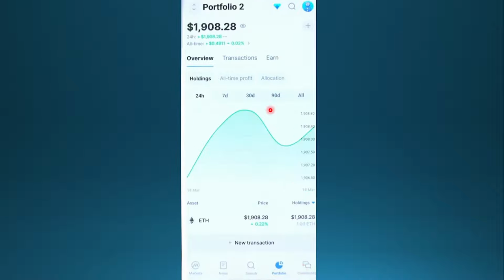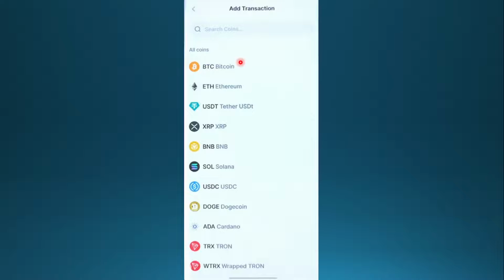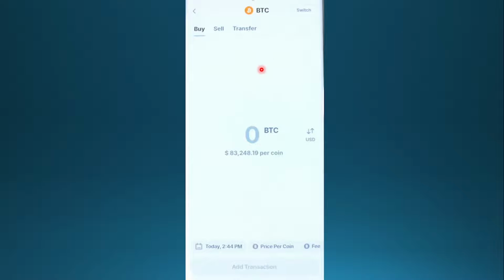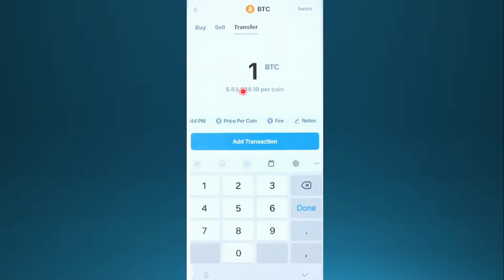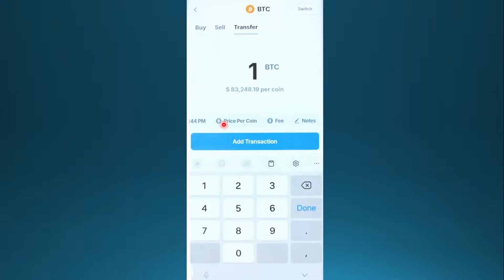How to Transfer Cryptocurrency from CoinMarketCap!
Wondering how to transfer cryptocurrency from CoinMarketCap? In this 2026 guide, we’ll clear up the confusion. CoinMarketCap is a price tracking platform, not a crypto wallet—but we’ll show you how to use it to find the best exchanges and then walk you through the correct way to transfer crypto from your wallet or exchange using data from CoinMarketCap. Perfect for beginners looking to make safe and informed transfers.

Transfer crypto using CoinMarketCap info
How to use CoinMarketCap to transfer coins
Send cryptocurrency safely 2026
CoinMarketCap wallet guide
Move crypto from exchange
Crypto transfer step-by-step
How to find contract address on CoinMarketCap
Transfer tokens from CoinMarketCap data